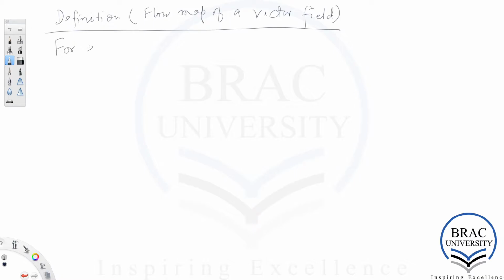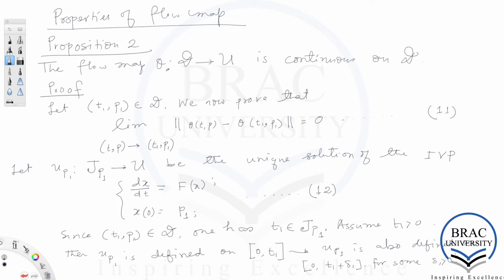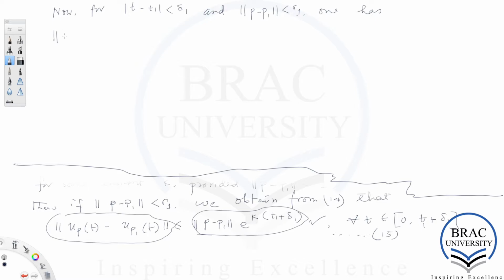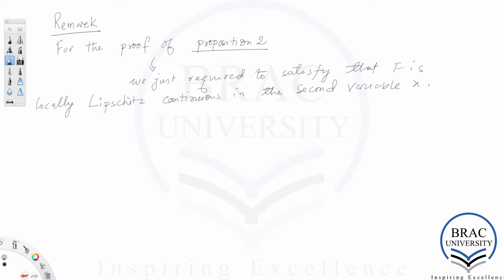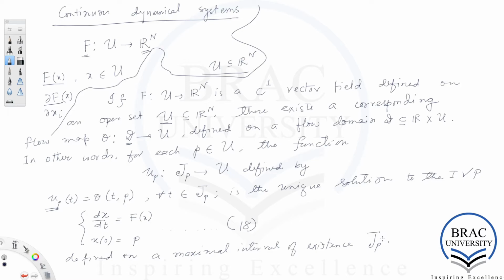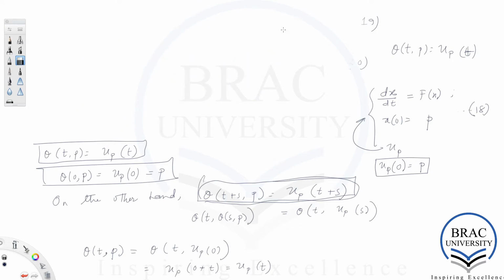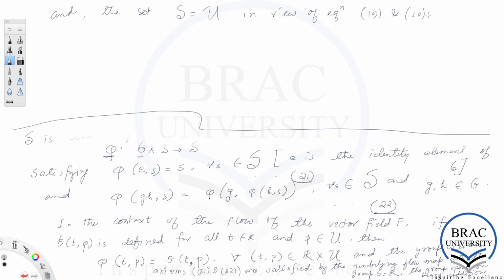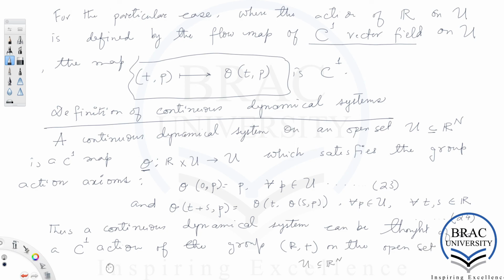MAT 323 - LECTURE 3.2